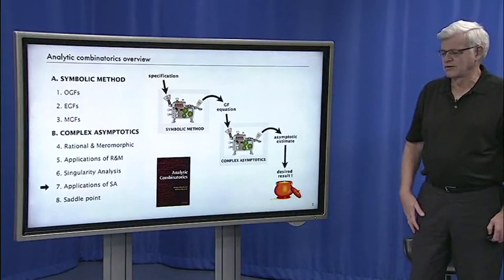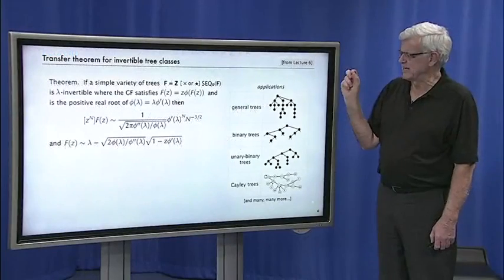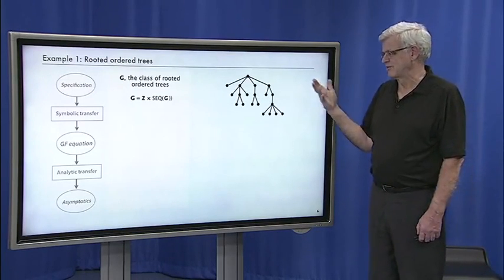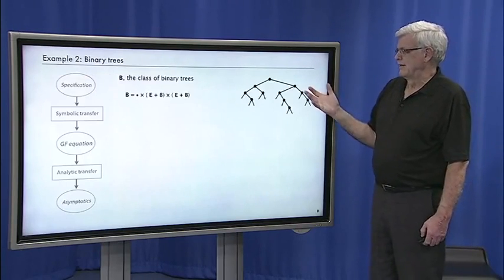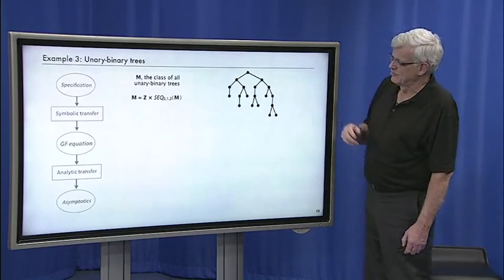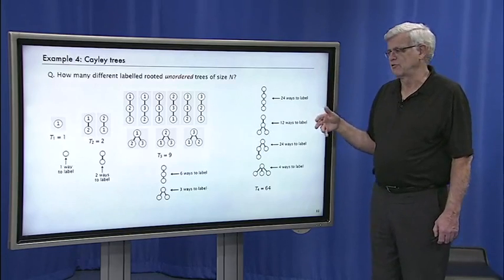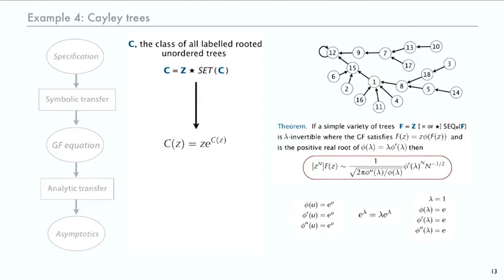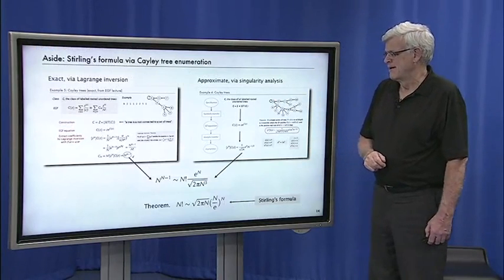7.1 Simple Varieties of Trees [Lecture 7: Applications of Singularity Analysis]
Lecture 7: Applications of Singularity Analysis.
We see how the Flajolet-Odlyzko approach leads to universal laws covering combinatorial classes built with the set, multiset, and recursive sequence constructions. Then we consider applications to many of the classic combinatorial classes that we encountered in Lectures 1 and 2.